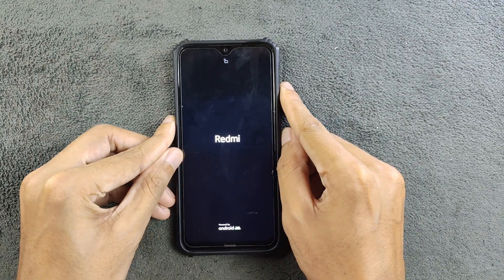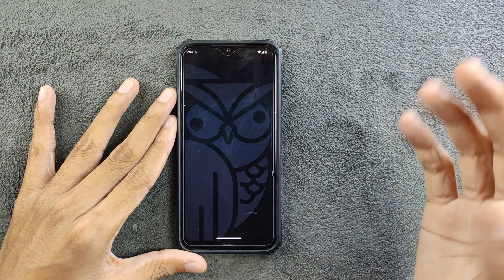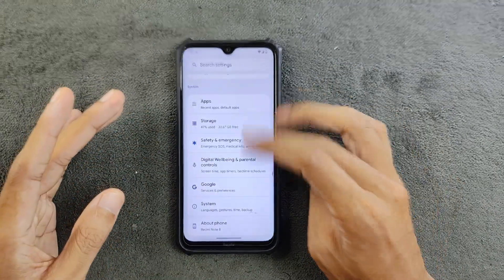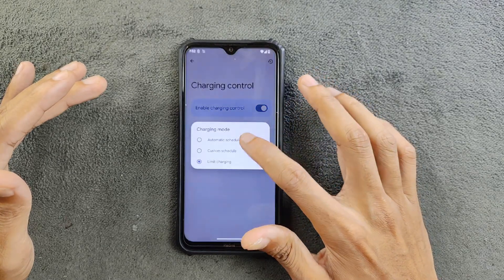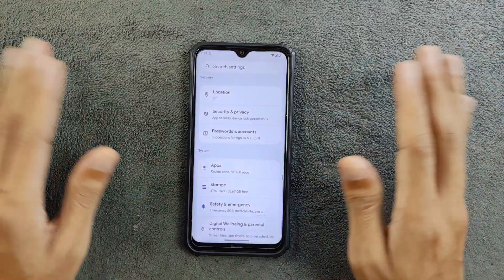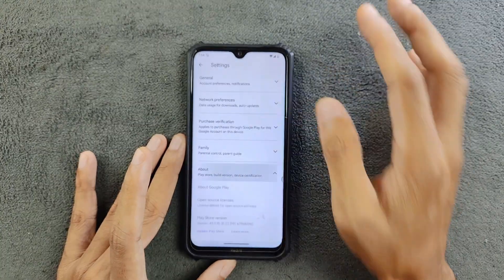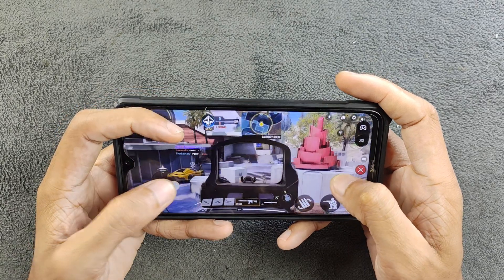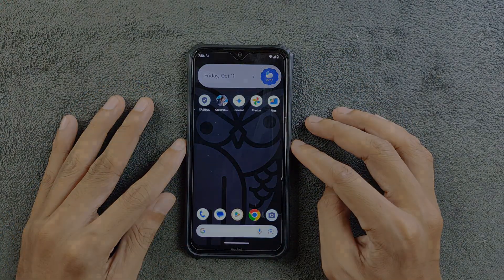Android 15 on Redmi Note 8/T | RandomRepairs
⚠️ "We apologize for the sound issues in this video. We understand that audio quality is essential for your viewing experience, and we're working to improve it in future content. Thank you for your understanding!"